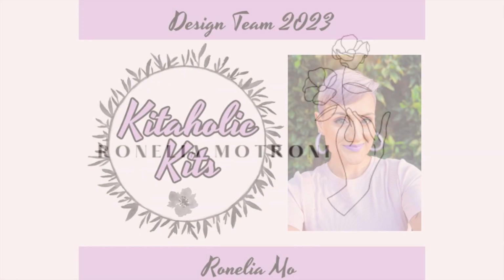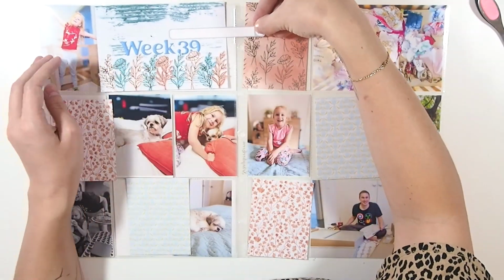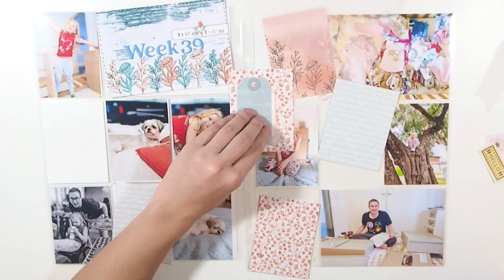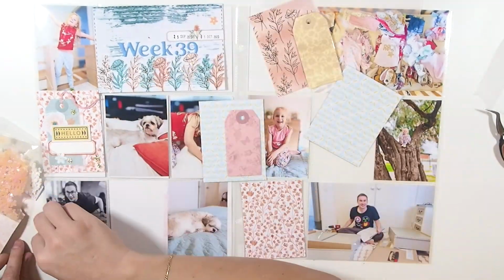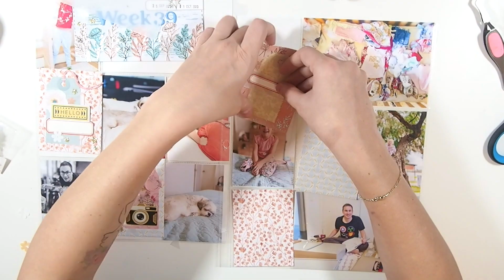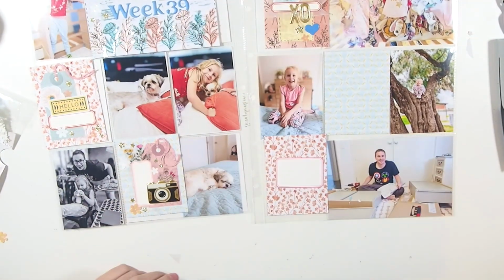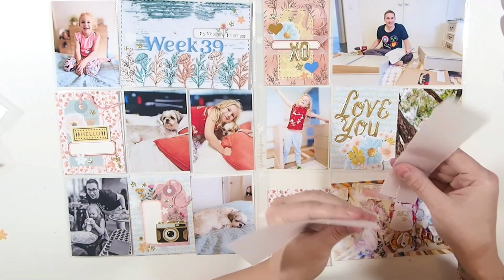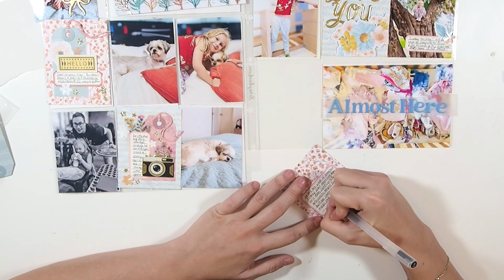Project Life Week 39 | Paper Rose Studio | Maya's Garden | Kitaholic Kits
Today I have another design team layout using the November Kit from Kitaholic Kits.